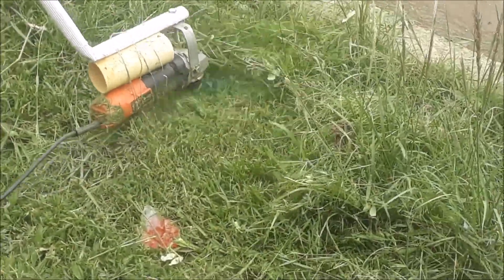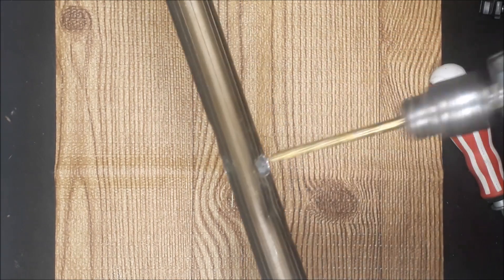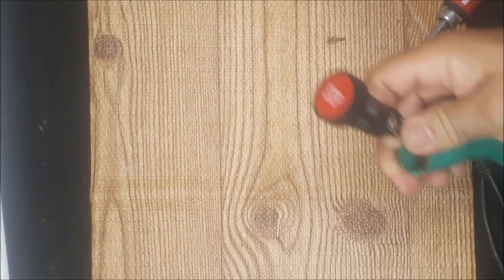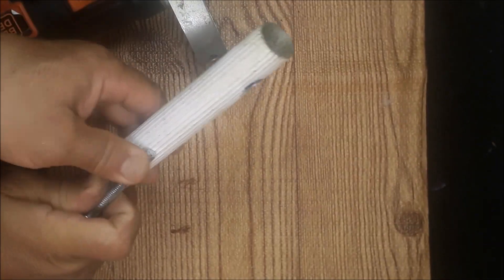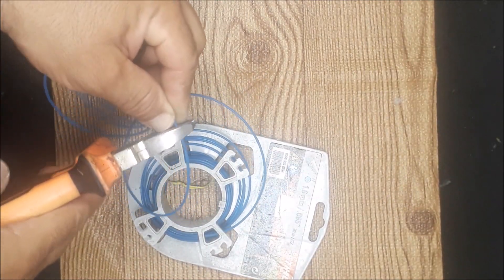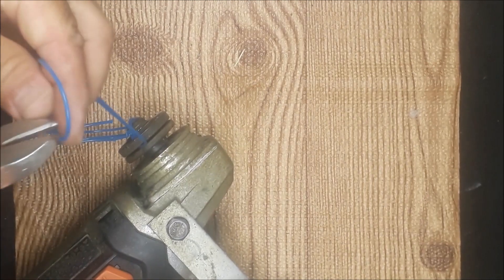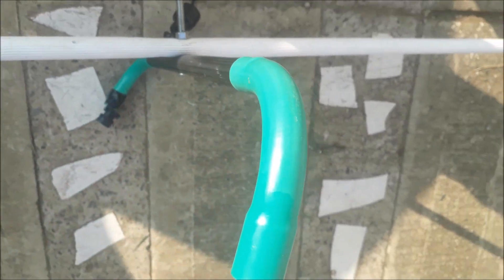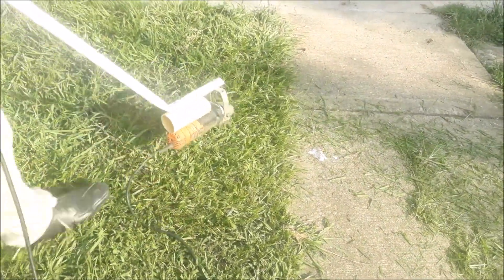Como Hacer un Corta Césped con una Pulidora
sencilla manera de fabricar un corta césped con una herramienta que muchos tenemos en la casa